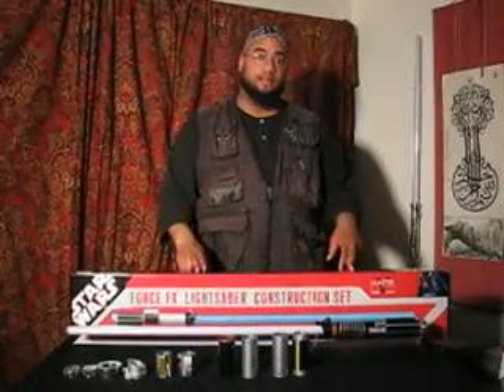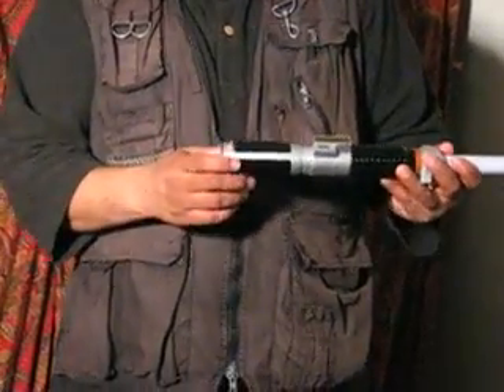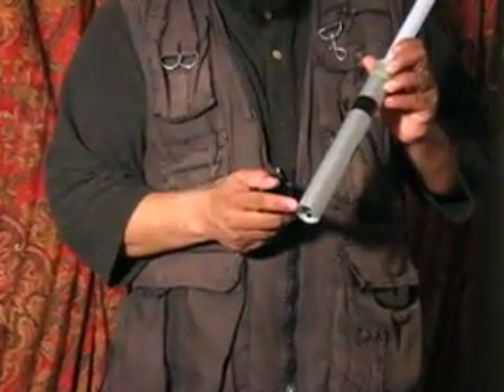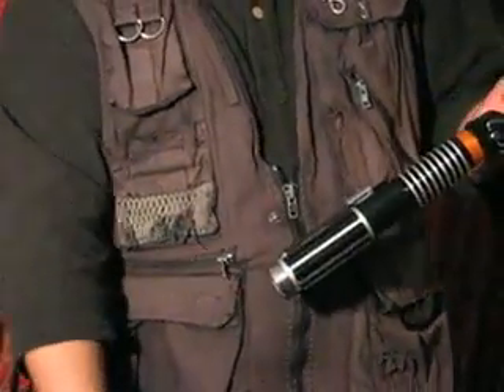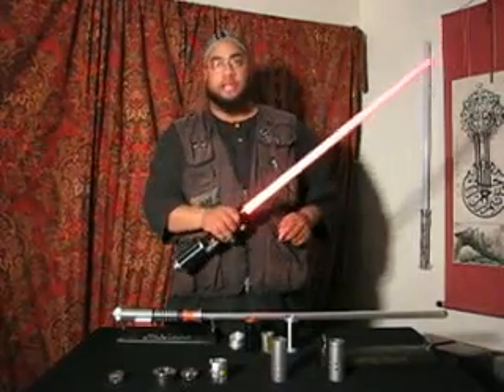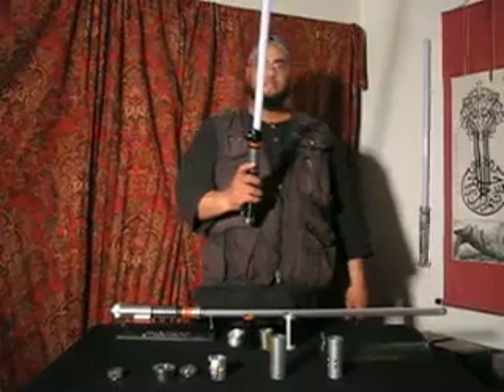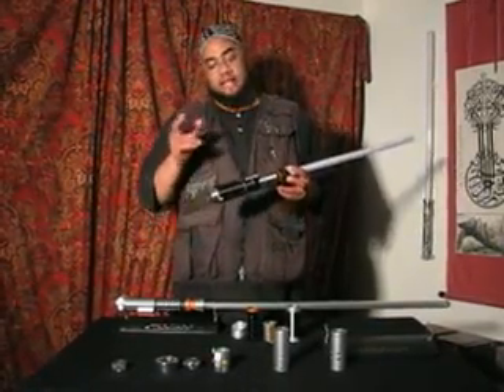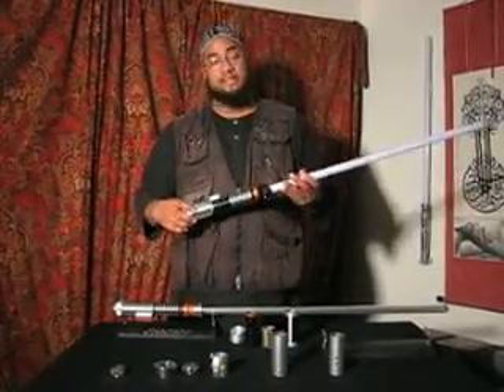Review: Master Replicas Lightsaber Contruction Kit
My review of the Master Replicas Lightsaber Contruction Kit. This saber is the final release of their line.